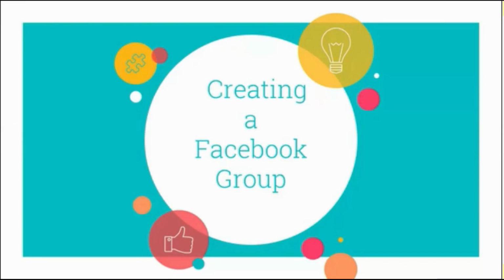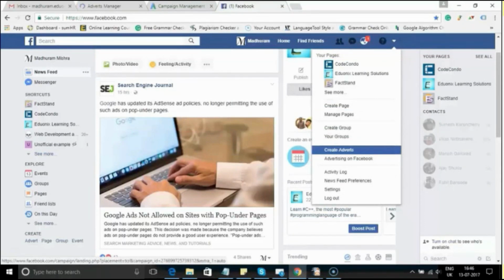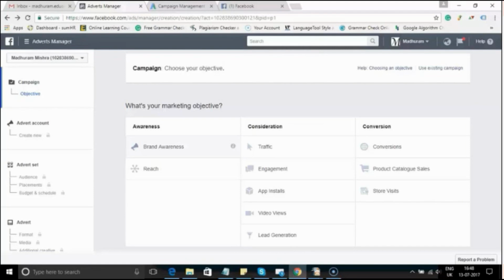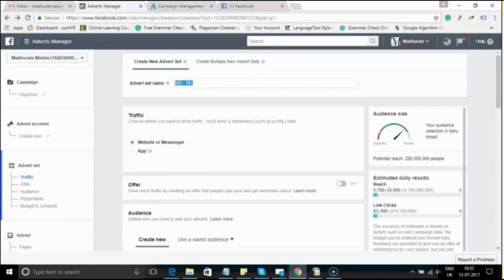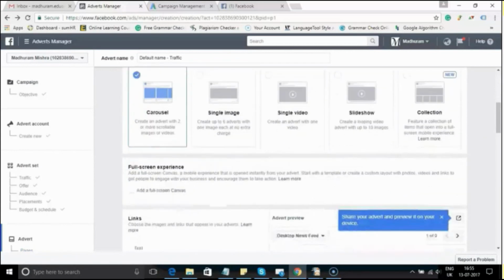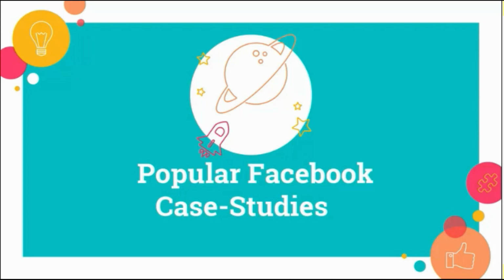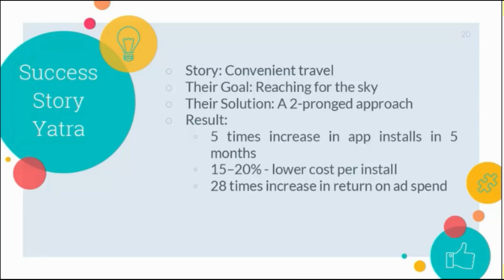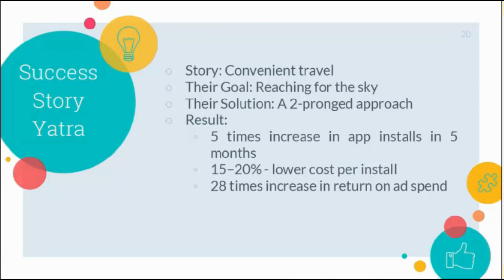How To Grow a Facebook Group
facebook groups,
facebook group tips,

 facebook group guides